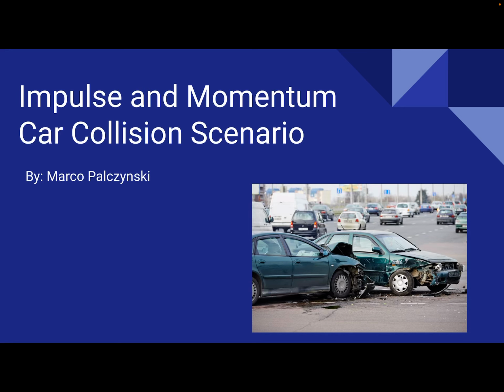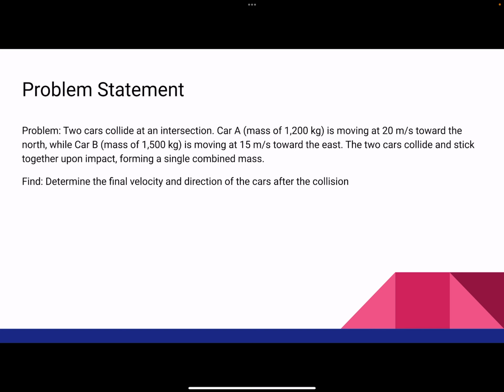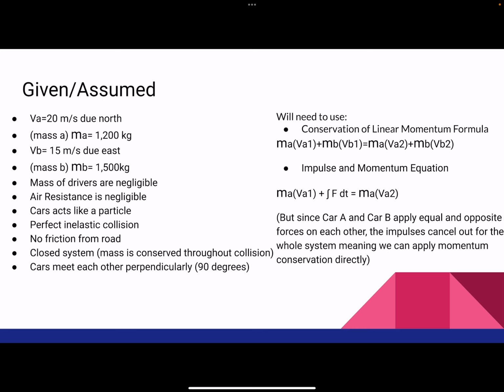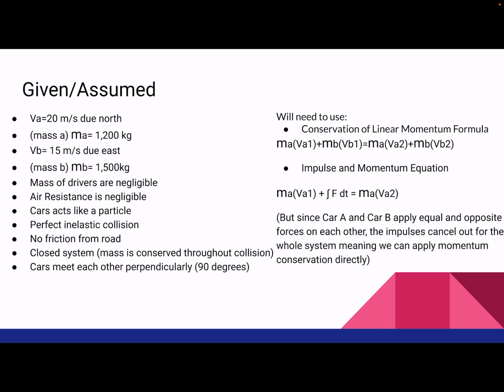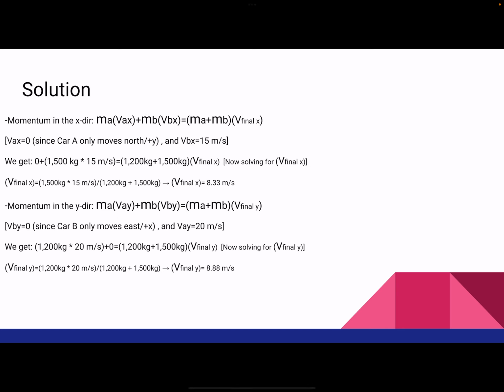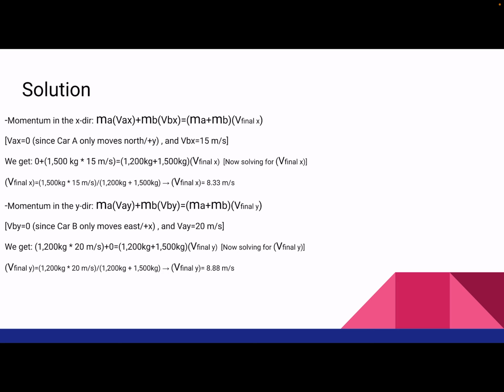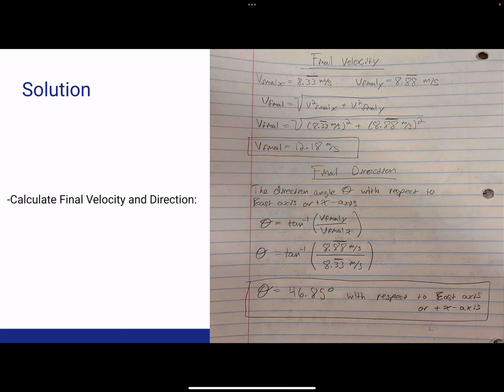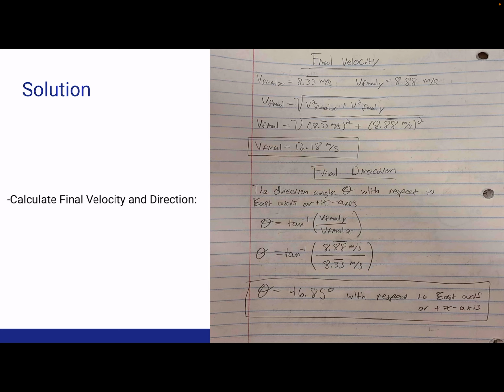Video 4 Marco Palczynski ME 210